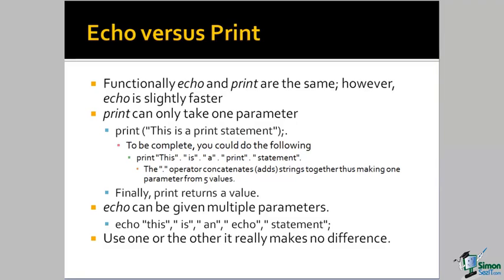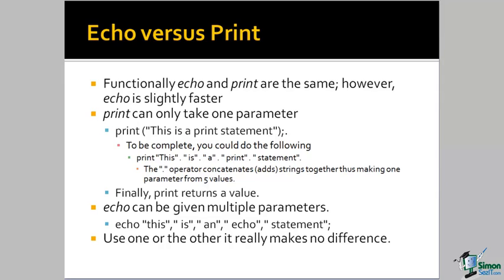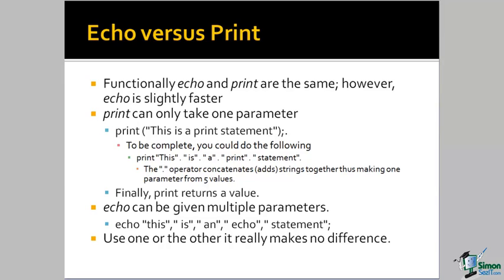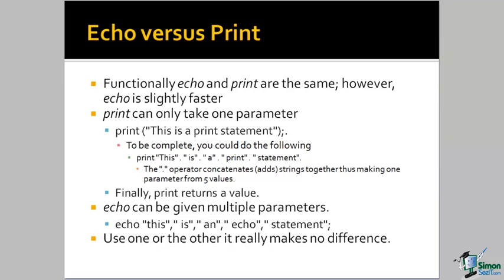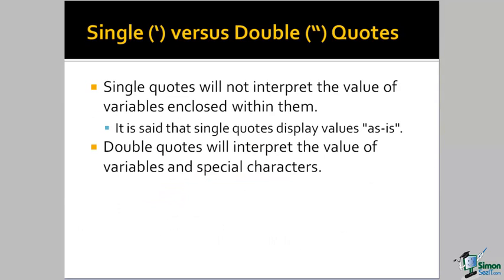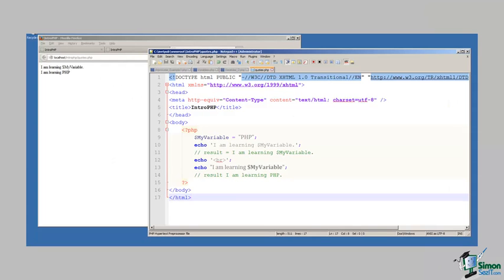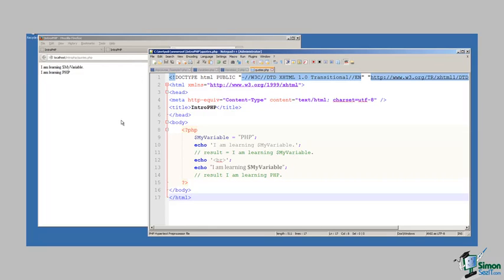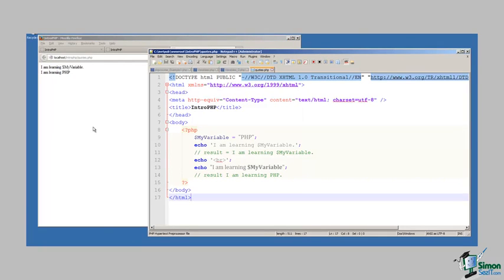Chapter 2 - Echo vs Print; Single vs Double Quotes